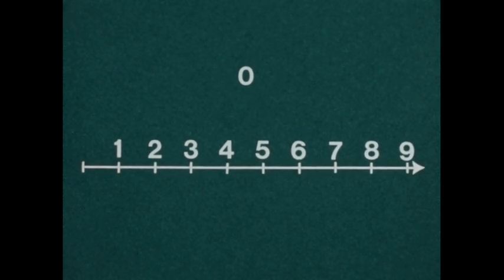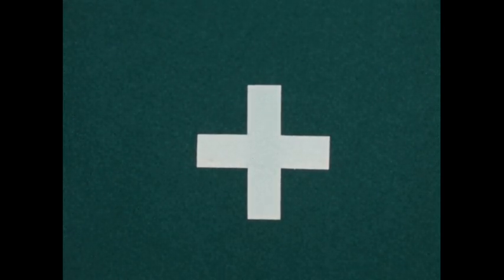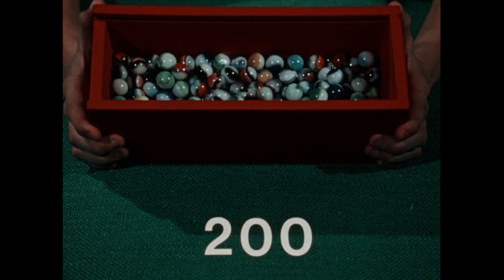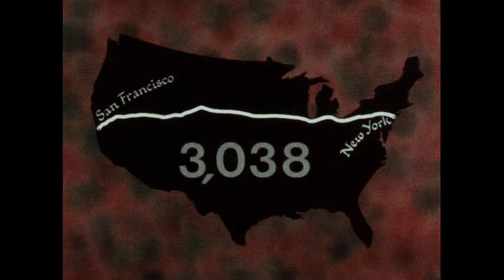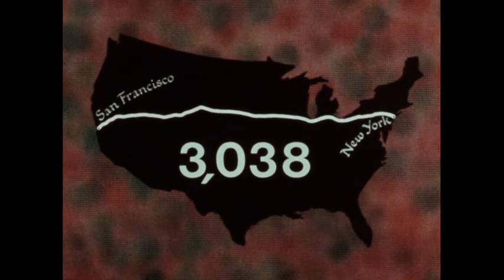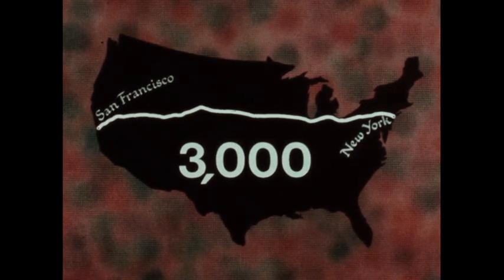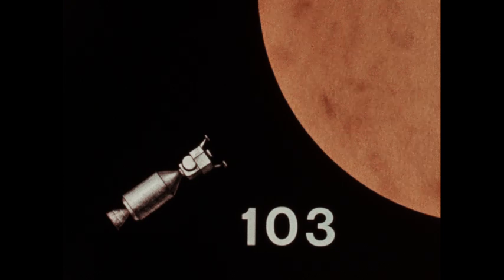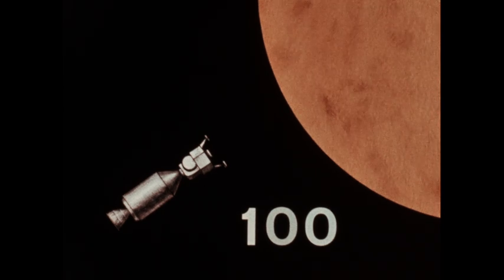Zero The Troublemaker (1972)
Explains the concept of zero in mathematics, emphasizing its role as a number that represents the empty set. It illustrates how zero is used in addition and subtraction, showing that adding or subtracting zero from another number does not change its value. The video also discusses zero as a placeholder in larger numbers and its importance in rounding off figures. Overall, it clarifies that zero is an essential number, not a troublemaker in arithmetic.